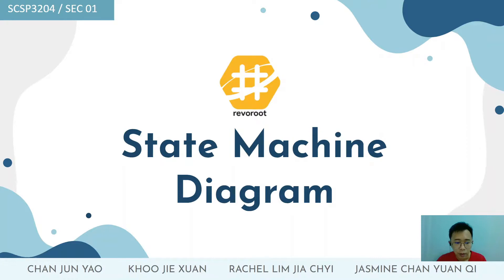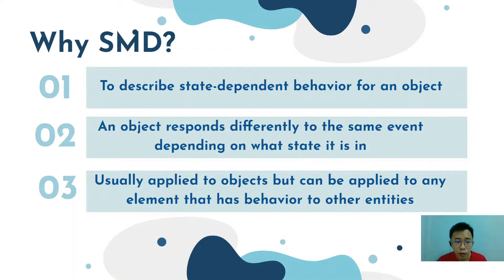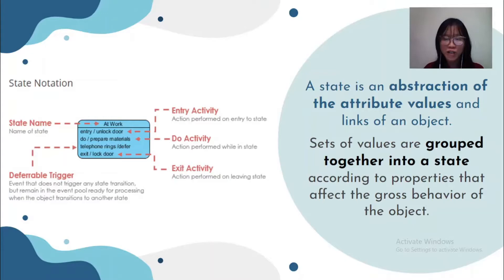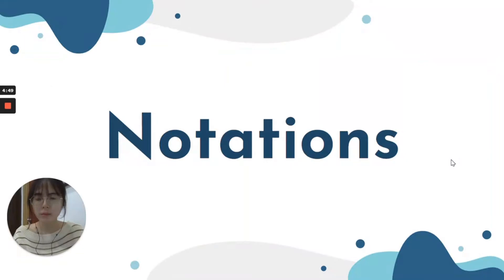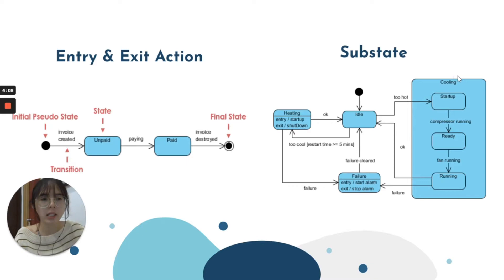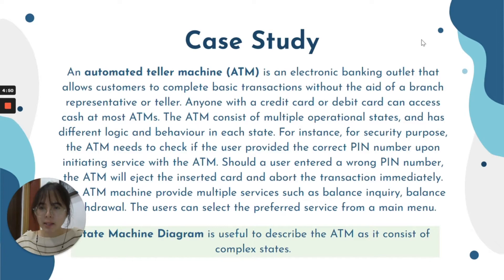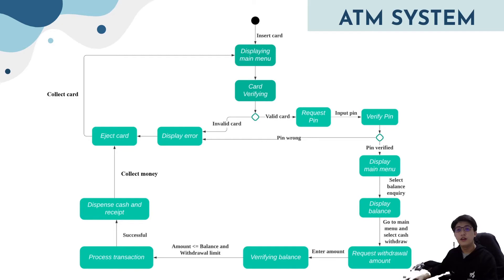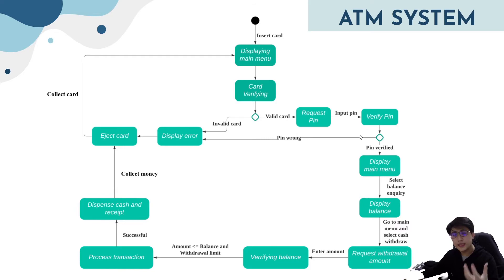State Machine Diagram - Revoroot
SCSJ2203-01 SOFTWARE ENGINEERING
LECTURER: Dr. Muhammad Iqbal Tariq Bin Idris

CHAN JUN YAO    A18CS0043
JASMINE CHAN YUAN QI    A18CS0083
KHOO JIE XUAN    A18CS0091
RACHEL LIM JIA CHYI    A18CS0236